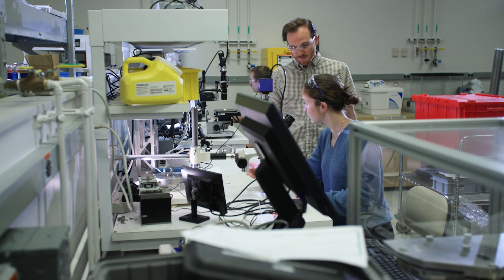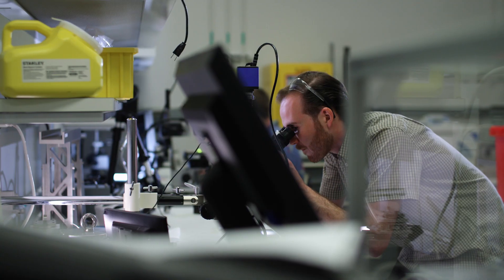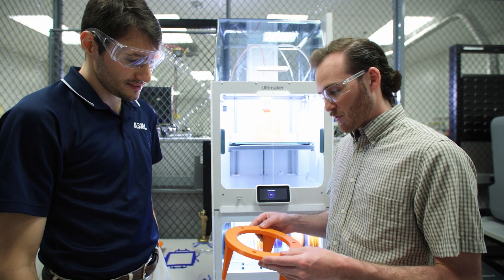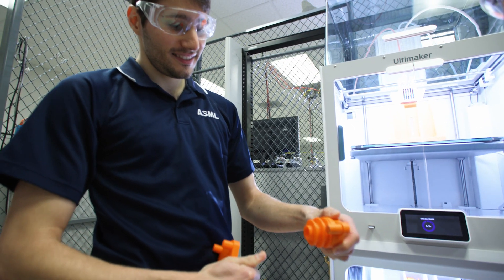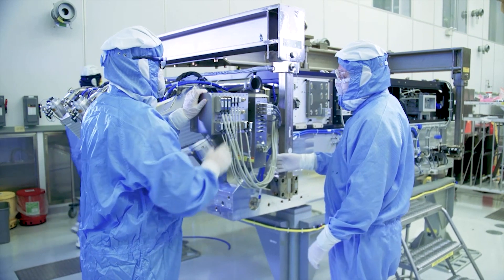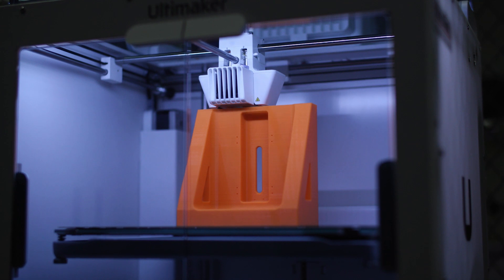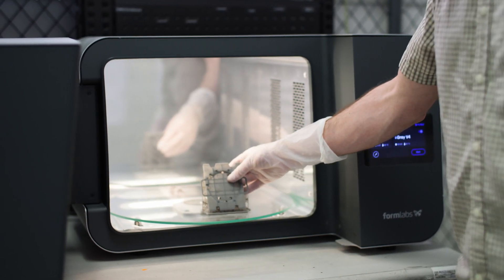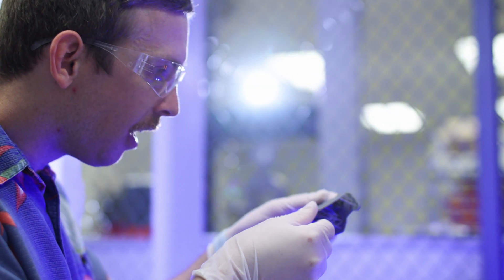Meet Dan Kamieniecki, Mechanical Design Engineer | ASML US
Meet Dan Kamieniecki, Mechanical Design Engineer, at ASML's Wilton Connecticut site. Learn more about how we use 3D printers to design parts of our machines.